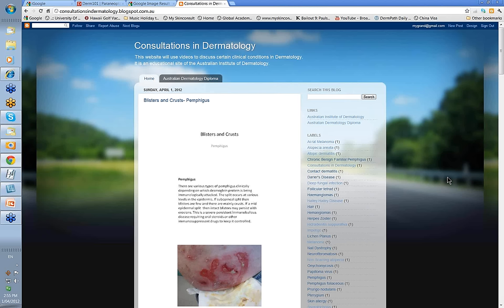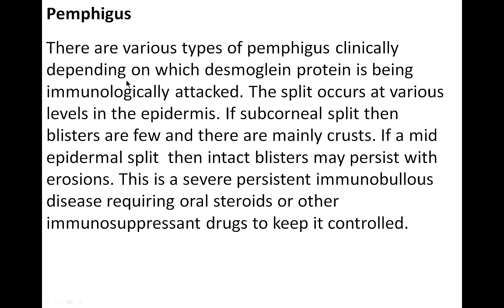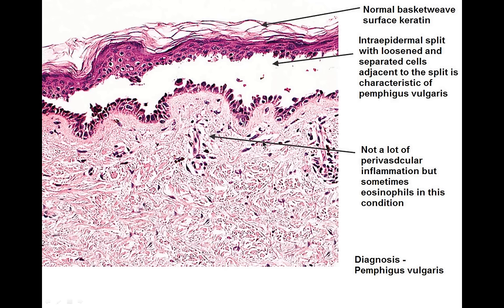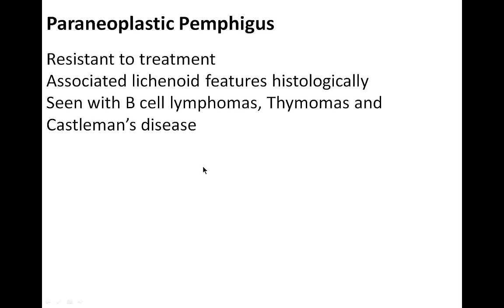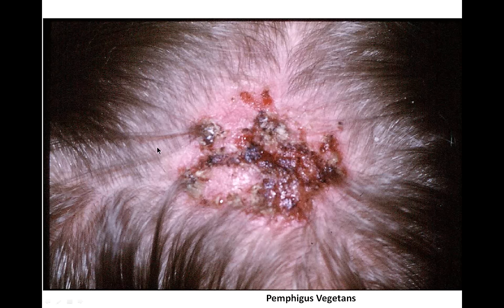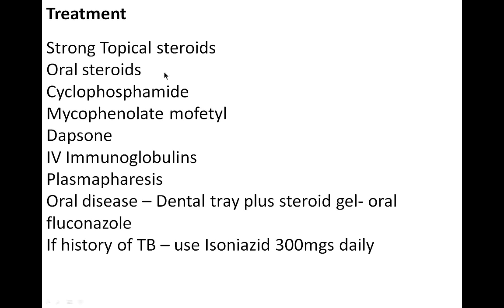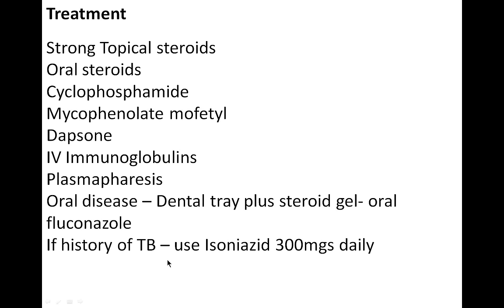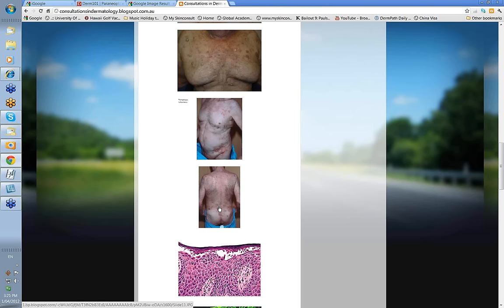2012-04-01 14.55 CID Pemphigus.wmv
This video looks at the various forms of pemphigus, how they present clinically and how they should be treated.